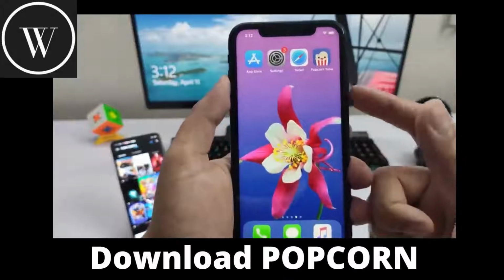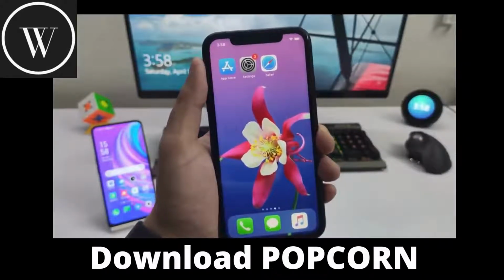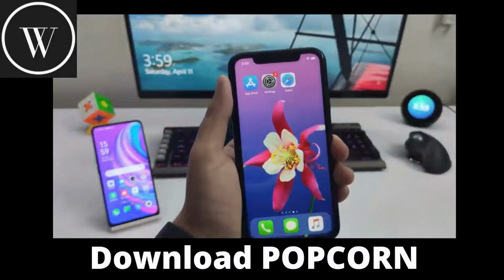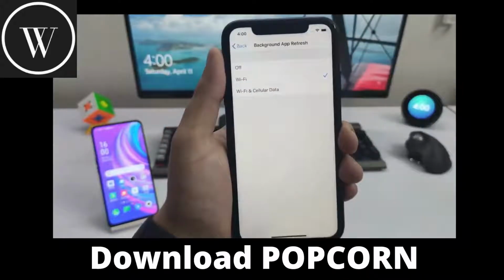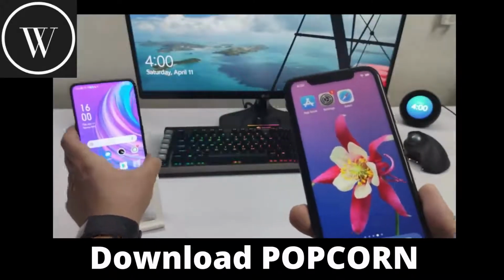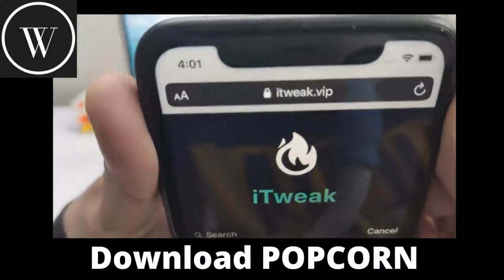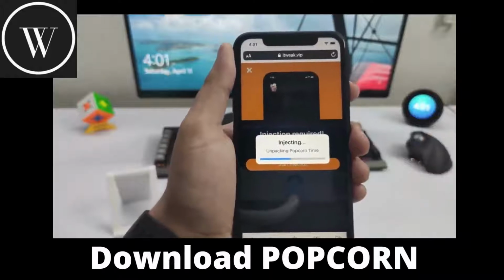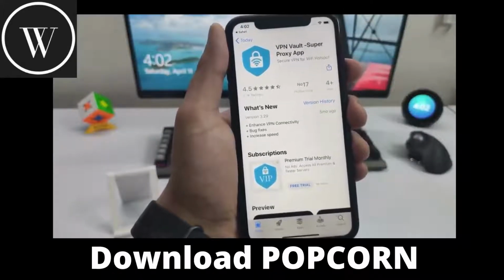Popcorn Time Download 🎬 How to Download Popcorn Time ✅ Android & iOS | 2020BEST Method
POPCORN TIME Downloading method 2020

Want to learn how to download popcorn time on android or how to download popcorn time on iPhone? You have landed at the right place then. To help you out with this, we've come up with this easy tutorial video on popcorn time download 2019. Take a look at the full video on how to download popcorn time on android and how to download popcorn time on iPhone. This is the only working hack as of now that allows you to know how to install popcorn time on iPhone or how to install popcorn time on Android.